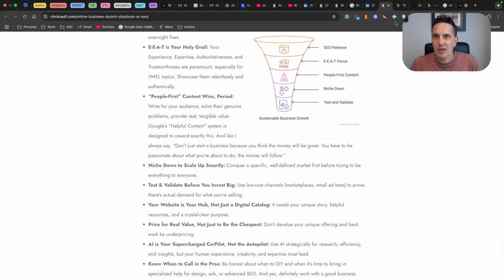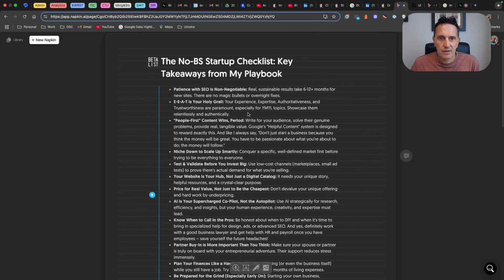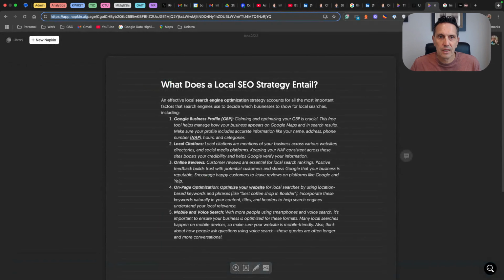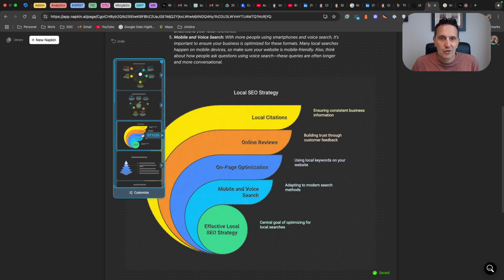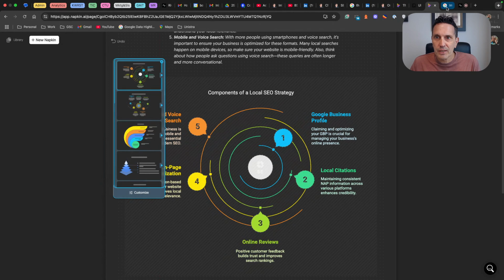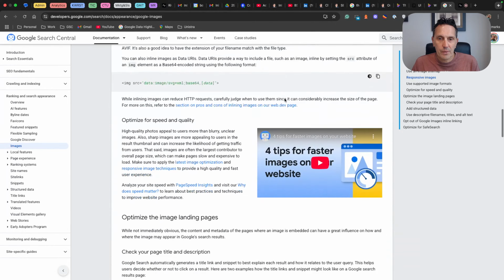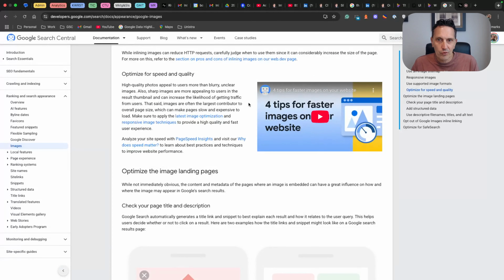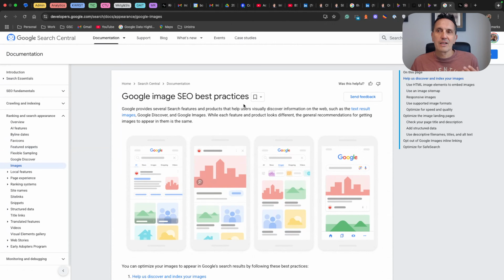This Free AI tool Turns Text Into Visuals That Pop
In this Friday SEO Tip, Chris Raulf, founder of Boulder SEO Marketing, shows you how to transform walls of text into engaging visuals that boost user engagement and SEO performance. Discover Napkin.ai—a free AI tool that creates professional, contextually relevant graphics from your existing content in seconds. Chris walks through his exact 5-step process, explains why visual content matters for rankings, and shares Google's best practices for image SEO. As someone who's dyslexic, Chris demonstrates how these tools make content more accessible while improving user experience signals that Google rewards.

🎥 Watch now to learn how human-driven, AI-assisted visual strategies can transform your content performance.

🔗 Resources Mentioned:
Napkin.ai (Free AI Visual Tool)

💡 What You'll Learn in This Tip:

✔ How to turn text into professional visuals in 5 simple steps
✔ Why user engagement signals directly influence rankings
✔ Google's Image SEO best practices you can't ignore
✔ How visual content improves accessibility and user experience
✔ The connection between visuals and our Micro SEO methodology
✔ Real examples from Boulder SEO Marketing's content strategy